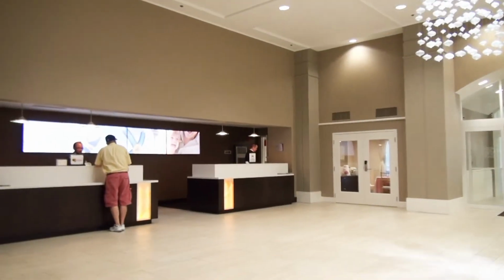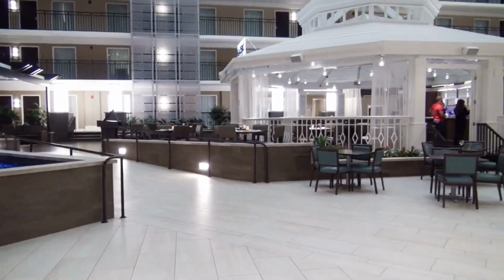Embassy Suites Lake Buena Vista Resort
Hotel en Orlando Florida con excelentes habitaciones, servicios de primera y sala para reuniones o eventos.